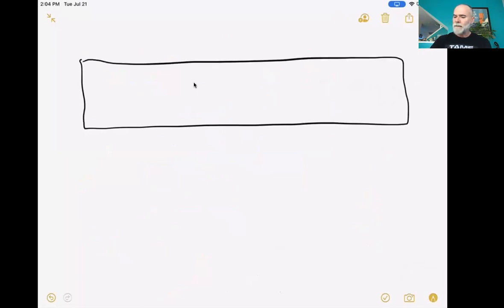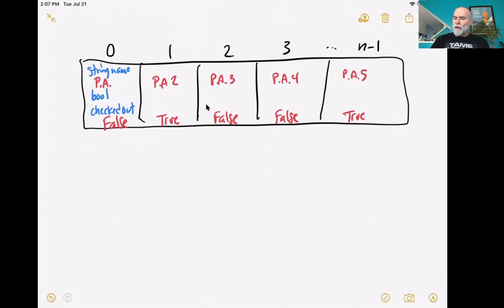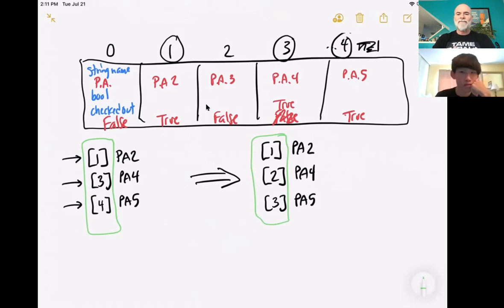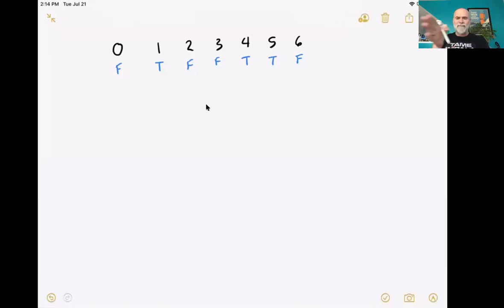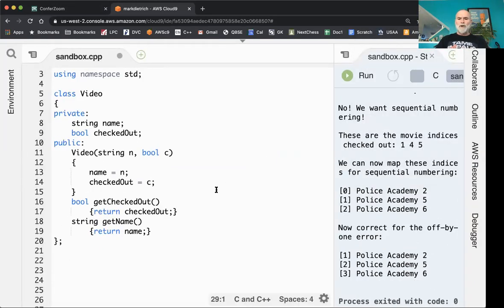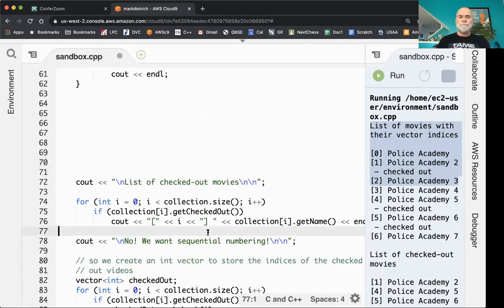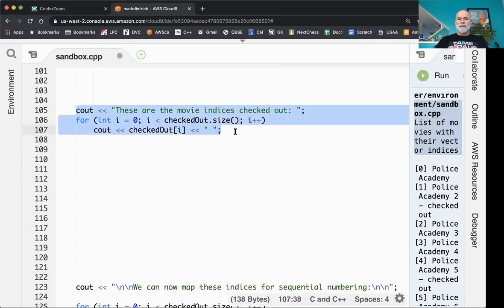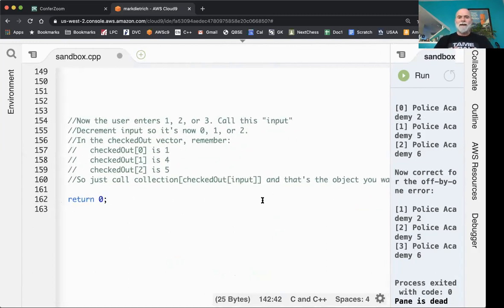2020SU COMSC 200 primer vector indices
2020SU-COMSC-200-primer-vector-indices